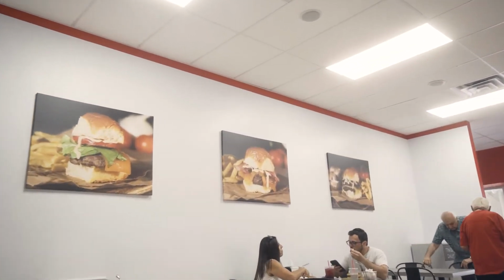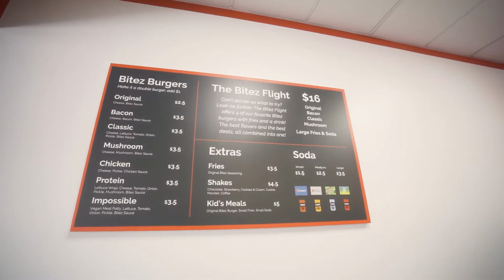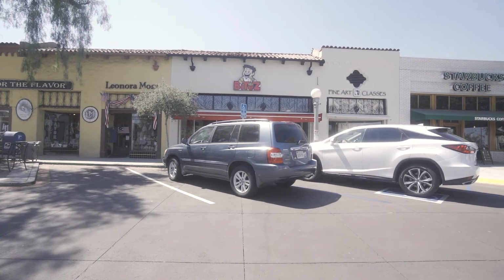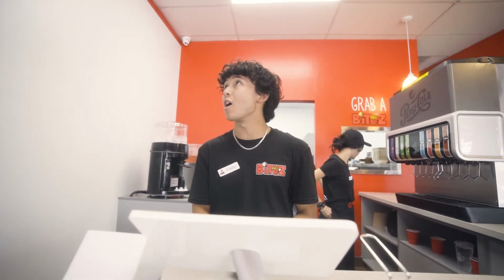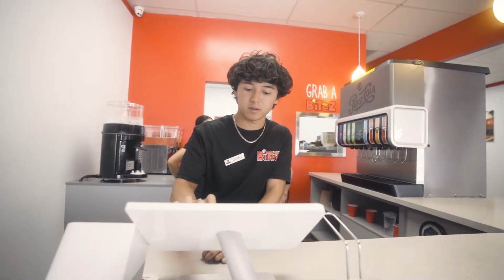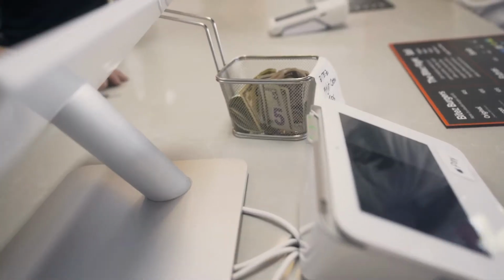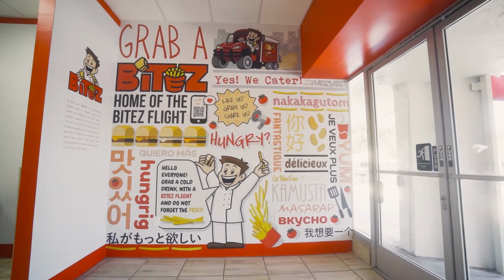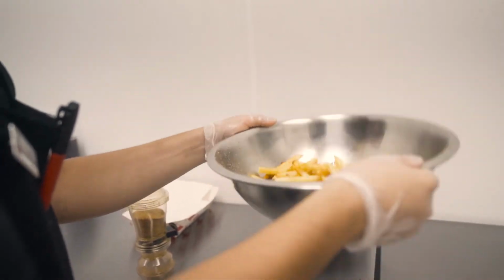I designed an entire restaurant! Bitez Burgers!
I designed an entire restaurant! The restuarant is called BItez Burgers, located in Sierra Madre California. I designed the logo, business cards, menu, packaging, retaurant intereior, wall graphics and shot the photography! Comes to show that, having more skillsets can tremendously improve your success as a freelance designer!

Recording Equipment:
Sony A7riii:

Programs for Designing stuff:
Adobe Photoshop:

Ross Lara - Castles {Instrumental}
Solar Body - Concepts
Solar Body - Phony
Solar Body - Winter Sun